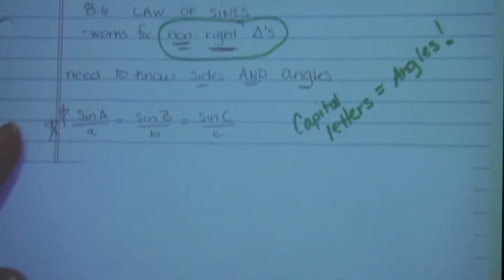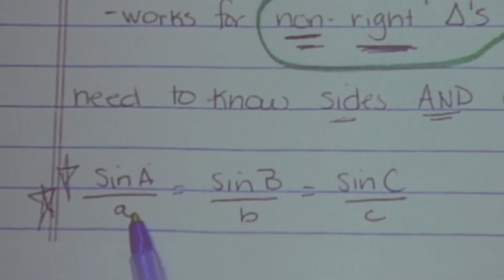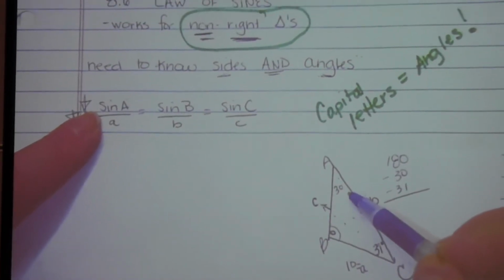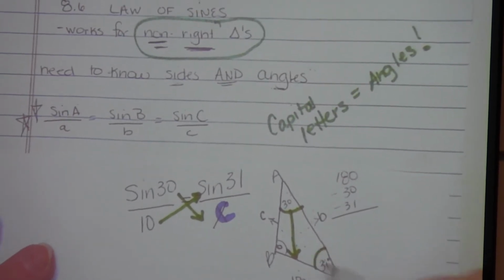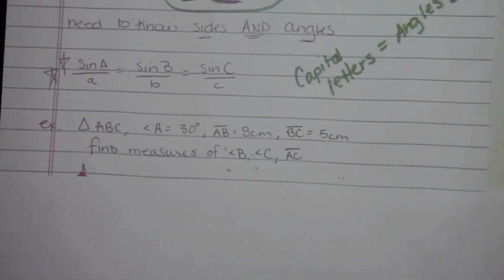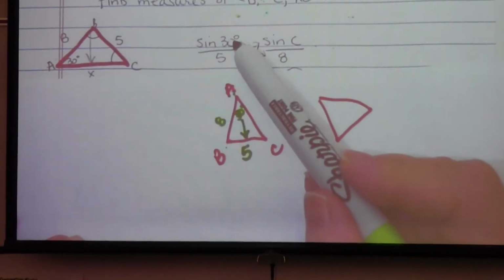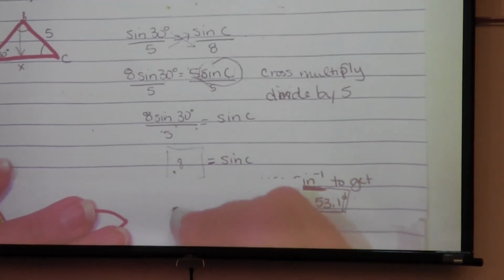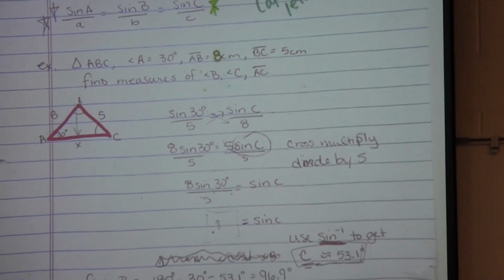law of sines